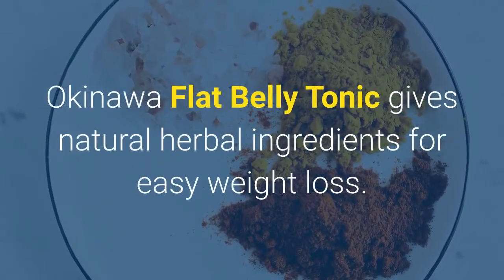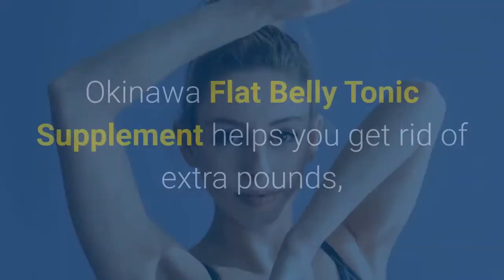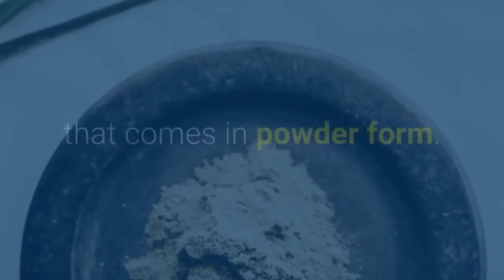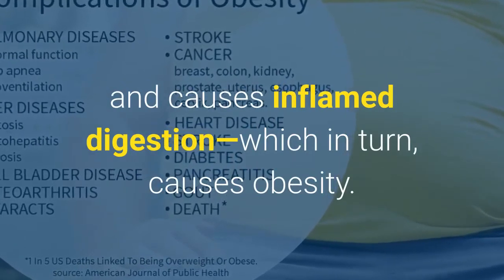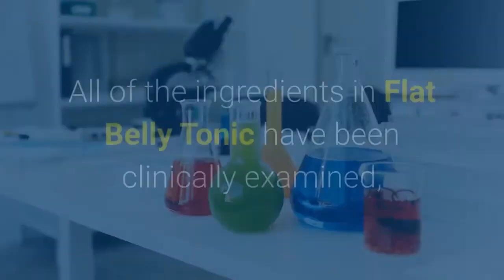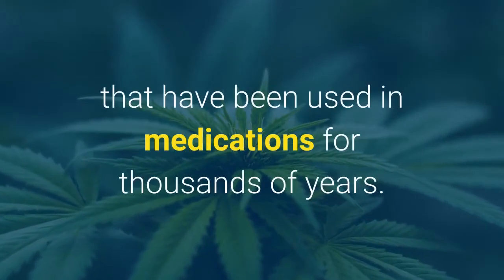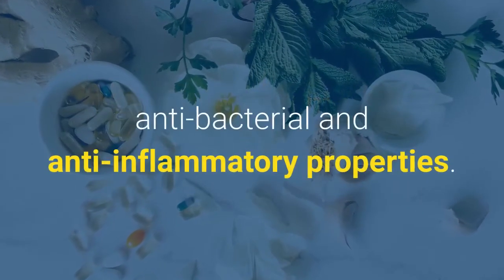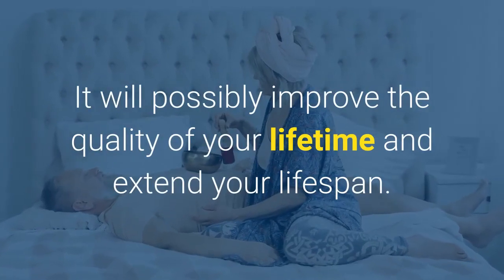Okinawa Flat Belly Tonic gives natural herbal ingredients